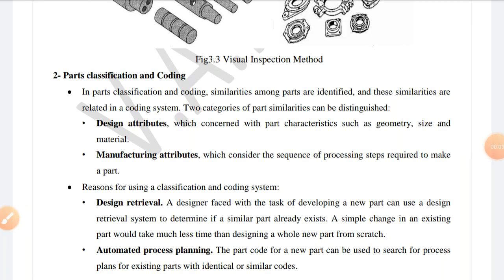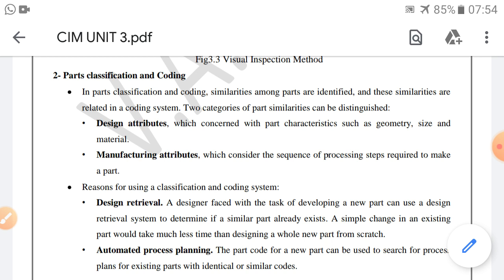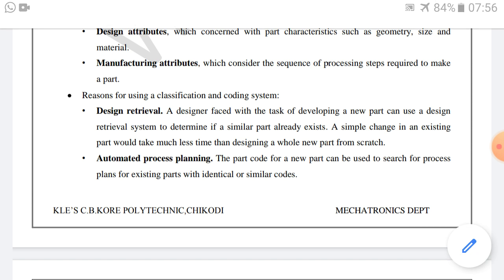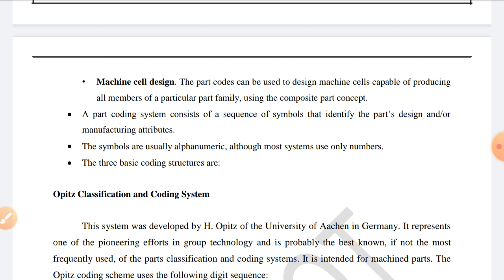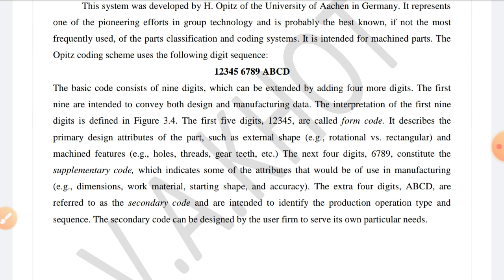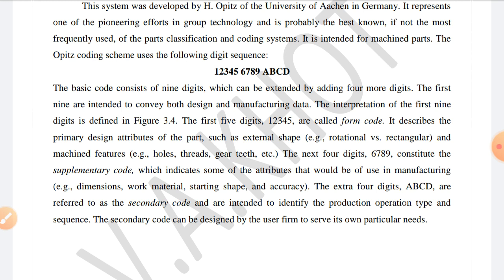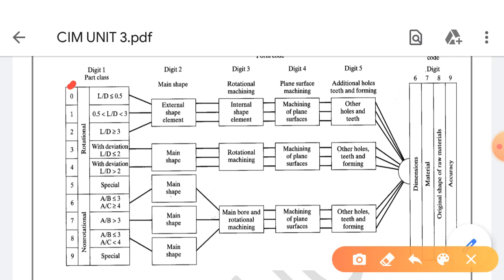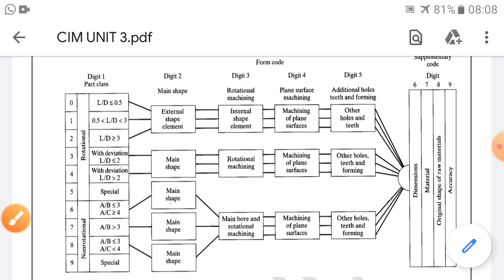CIM Unit 3 Video 3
Optiz coding technique